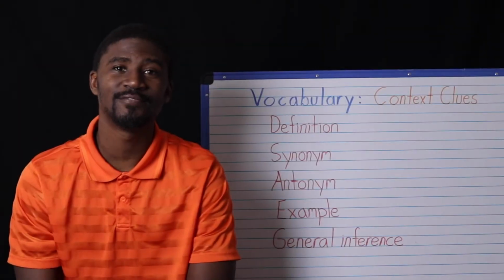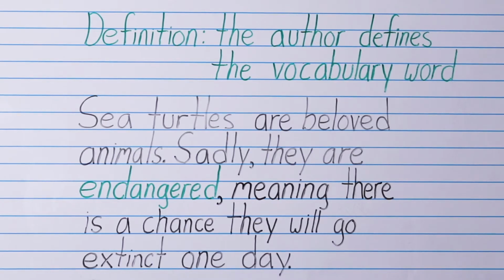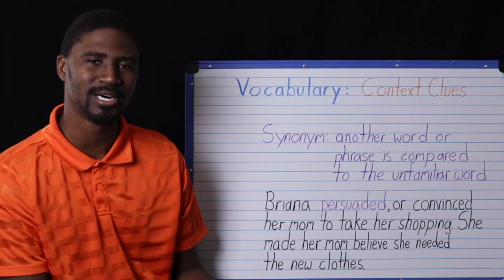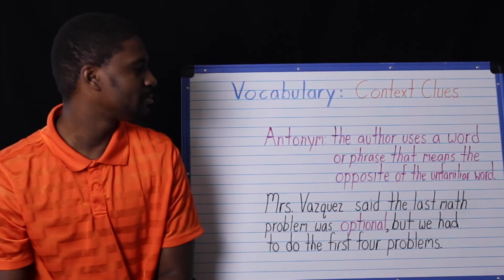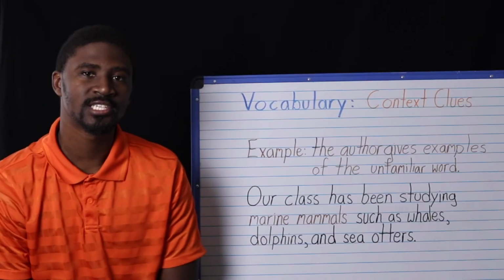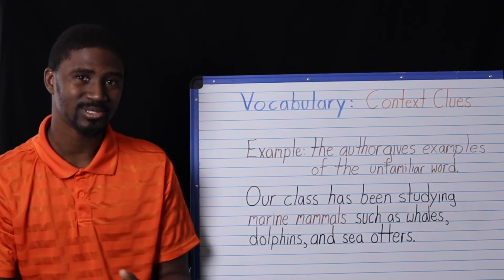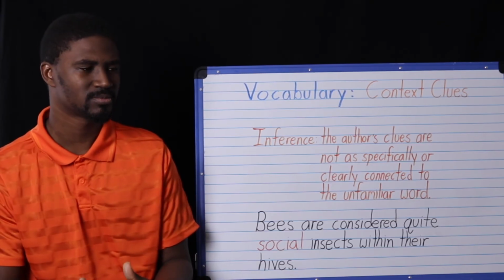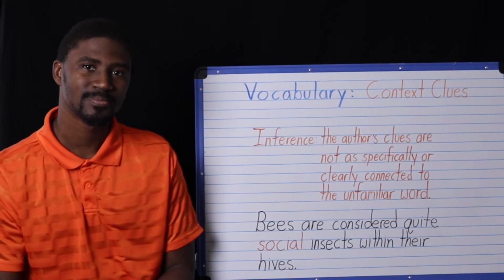5 Types of Context Clues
In this video we talk about the 5 different types of context clues and how they can be used.